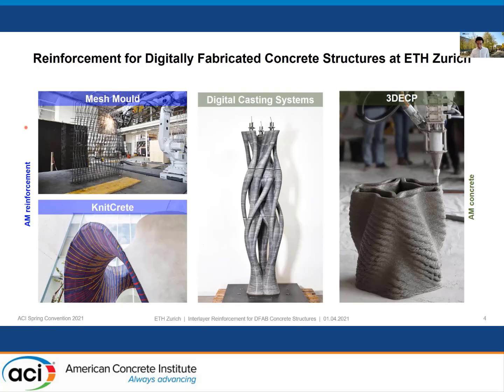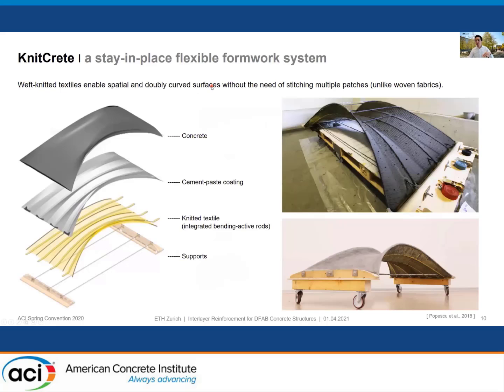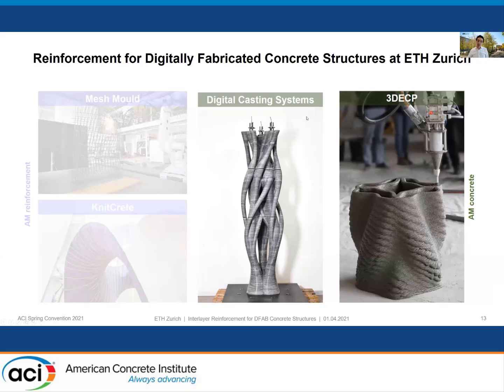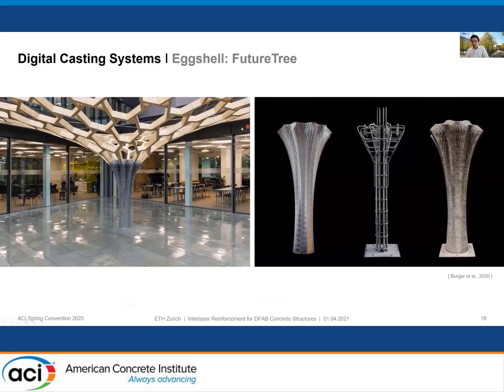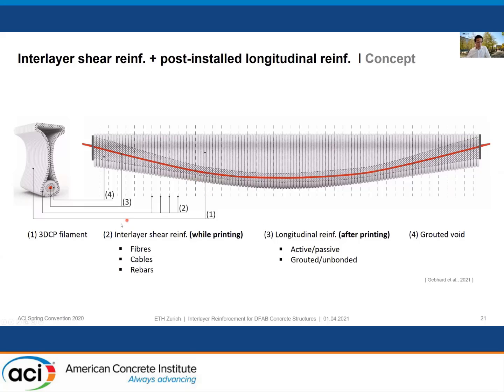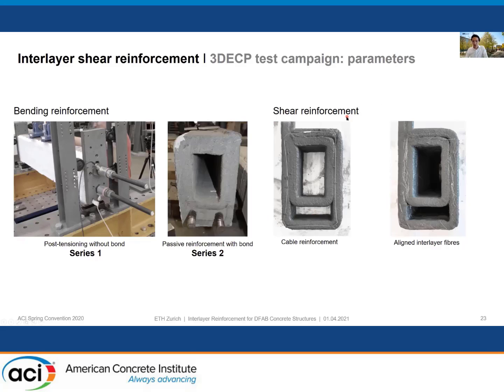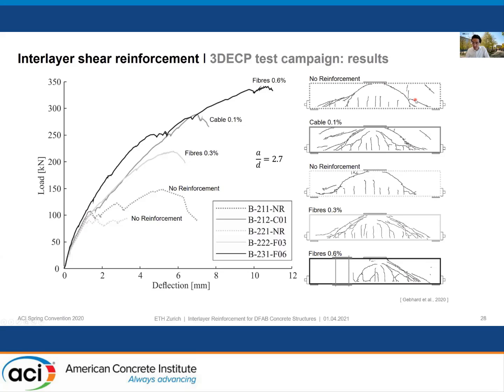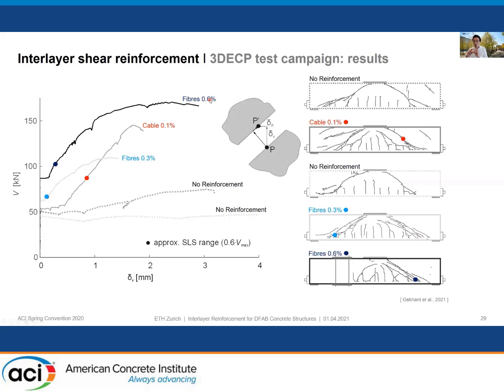Interlayer Reinforcement for Digitally Fabricated Concrete Structures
Presented by Jaime Mata-Falcon, ETH Zurich

Digital Fabrication with Concrete (DFC) brings many new possibilities for the design and production of concrete structures, promising to revolutionize the concrete construction industry. While technological and material challenges have already been overcome to a large extent, most digital concrete technologies do not allow adding reinforcement during production. This complicates the compliance with structural integrity requirements. In this work, we present the opportunities offered by the interlayer reinforcement approach to tackle this challenge. This reinforcement strategy is compatible with most DFC processes. It consists of adding transverse reinforcement during the printing process (aligned in the printing direction), and post-installing longitudinal continuous reinforcement in printed voids (perpendicular to the printed layers). The suitability of using different materials as transverse reinforcement is critically analyzed based on the results of large-scale four-point bending tests with detailed measurement of crack kinematics. While high strength cables were observed to be very efficient at failure as shear reinforcement, the addition of aligned fiber reinforcement between the layers of concrete provided a clearly superior crack control at service loads. The new possibilities offered by this reinforcement approach are a significant step towards code compliant DFC structures, which can profit from the existing opportunities within DFC for a leaner construction.